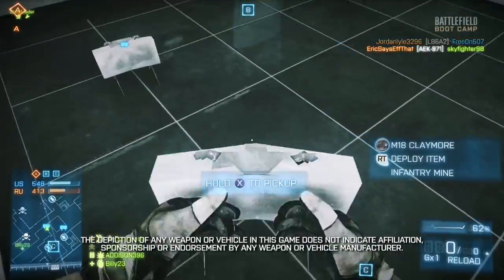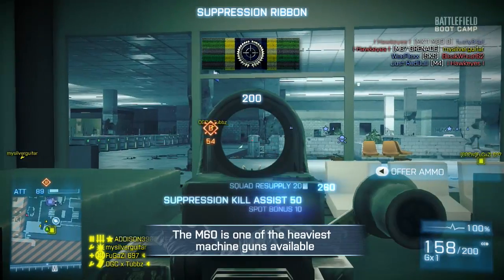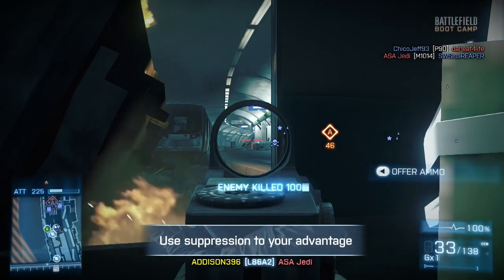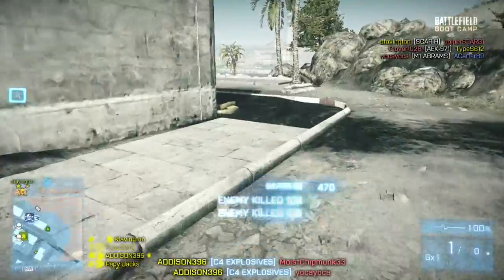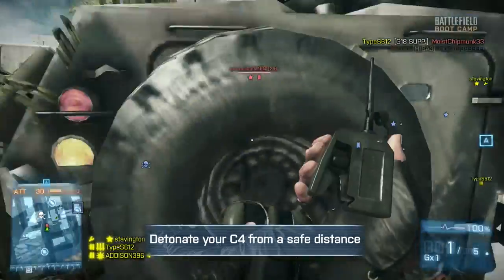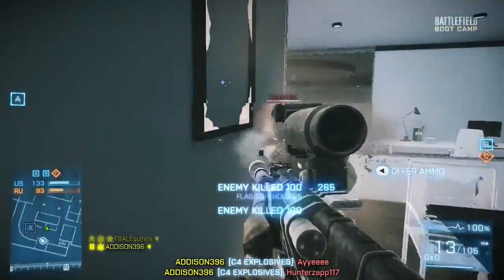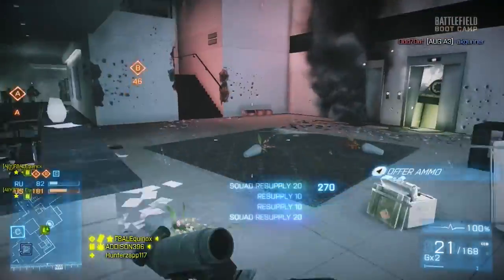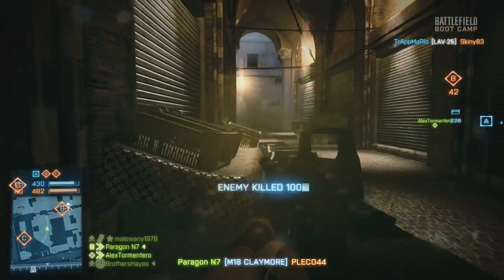C4, Claymores and All Kit Weapons: Support Class Tips | Battlefield Bootcamp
Welcome to Battlefield Boot Camp, a refresher course for Battlefield 3 players both old and new.

This week, Addison Smith shares his views on the support class with Jonno Stanton.
Consider the pros and cons of the standard LMG weapons that come with the support kit. If agility is essential then consider switching the LMG for one of the lighter all-kit weapons, though also note the versatility and clip size of LMG's which can be invaluable in intense situations.

Regardless of weapon choice, the main benefit of the support class is the kit that is available. Two C4 parcels can disable a tank with a third able to destroy it, though getting to and from the tank can be tricky. Keep close to cover when planting C4 to prevent the tank from catching you off-guard whilst making sure you are a safe distance away from the vehicle before detonating. Be creative with C4; cover M-COM stations, drop them from a high vantage point or even use a spawn beacon to surprise enemy squads.

Don't forget to assist your team by dropping ammo at every opportunity, making sure to aid those with symbols next above their heads and next to their name. These indicate a need for ammo, with flashing symbols indicating a teammate has requested ammo. Finally, make sure to implement claymores at choke points and other key locations to keep the advantage and even grab a cheeky kill or two.

Join us next time as special guest Jack Frags talks us through the Battlefield 4 Beta as he plays Conquest mode.